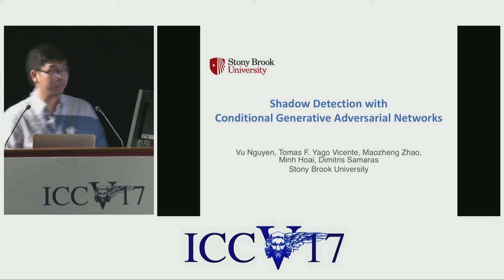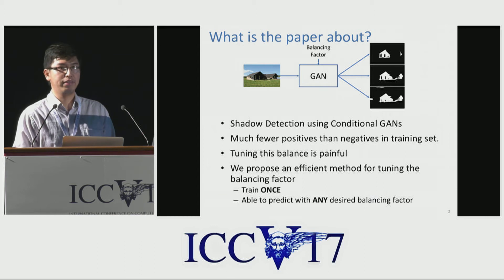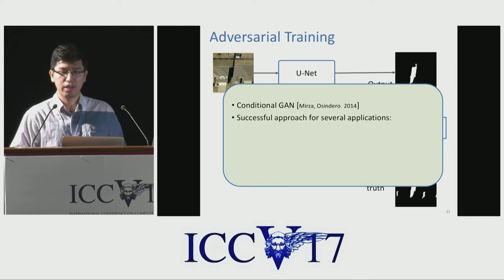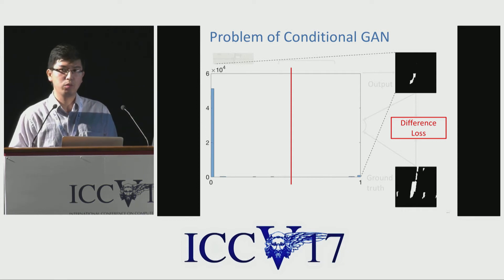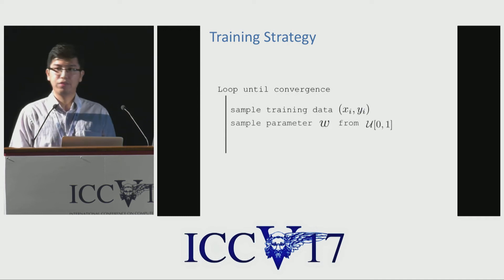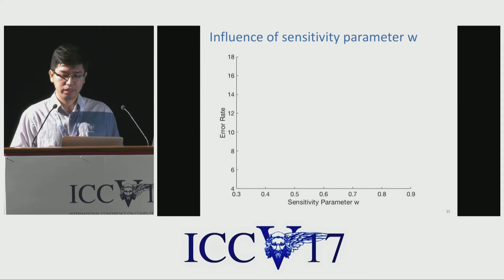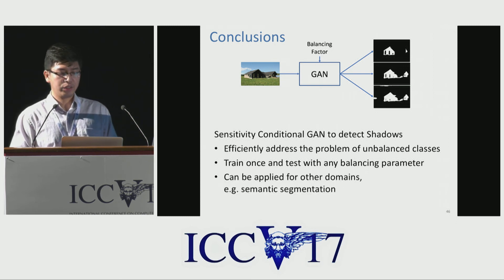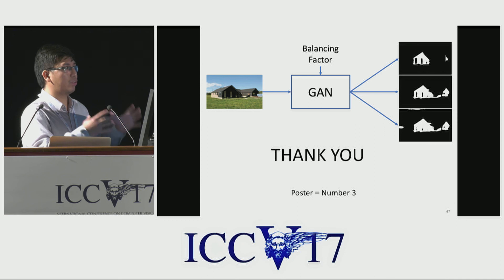Shadow Detection with Conditional Generative Adversarial Networks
ICCV17 | 1866 | Shadow Detection with Conditional Generative Adversarial Networks
Vu Nguyen (), Tomas F Yago Vicente (Stony Brook University), Maozheng Zhao (Stony Brook University), Minh Hoai (Stony Brook University), Dimitris Samaras ()
We introduce scGAN, a novel extension of conditional Generative Adversarial Networks (GAN) tailored for the challenging problem of shadow detection in images. Previous methods for shadow detection focus on learning the local appearance of shadow regions, while using limited local context reasoning in the form of pairwise potentials in a Conditional Random Field. In contrast, the proposed adversarial approach is able to model higher level relationships and global scene characteristics. We train a shadow detector that corresponds to the generator of a conditional GAN, and augment its shadow accuracy by combining the typical GAN loss with a data loss term. Due to the unbalanced distribution of the shadow labels, we use weighted cross entropy. With the standard GAN architecture, properly setting the weight for the cross entropy would require training multiple GANs, a computationally expensive grid procedure. In scGAN, we introduce an additional sensitivity parameter w to the generator. The proposed approach effectively parameterizes the loss of the trained detector. The resulting shadow detector is a single network that can generate shadow maps corresponding to different sensitivity levels, obviating the need for multiple models and a costly training procedure. We evaluate our method on the large-scale SBU and UCF shadow datasets, and observe up to 17% error reduction with respect to the previous state-of-the-art method.